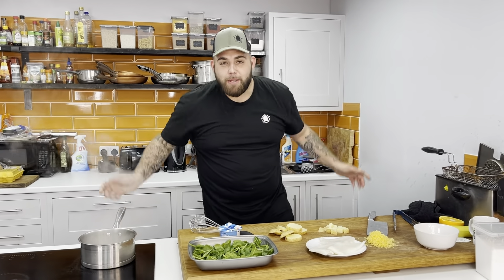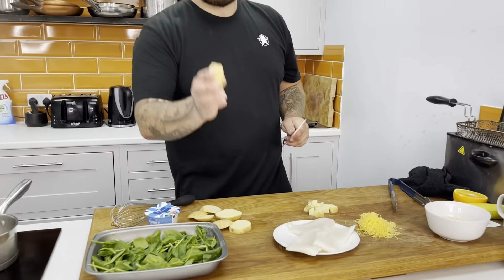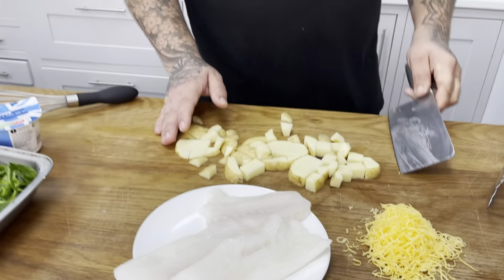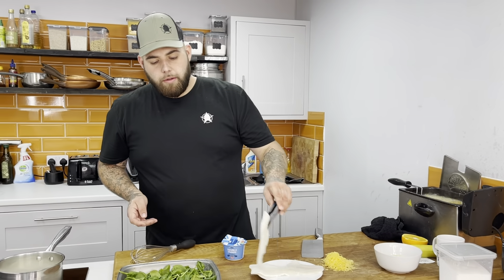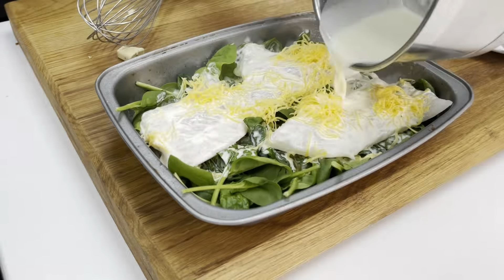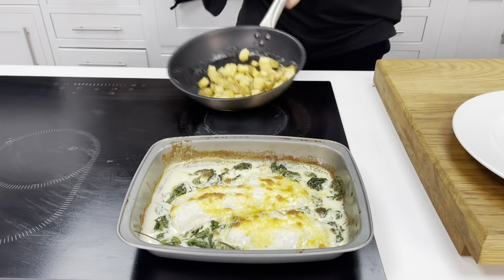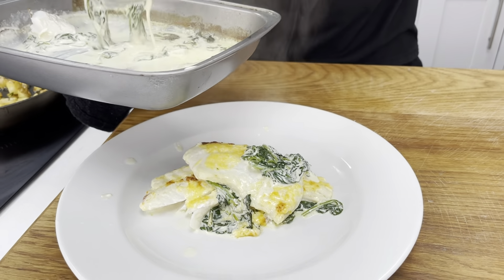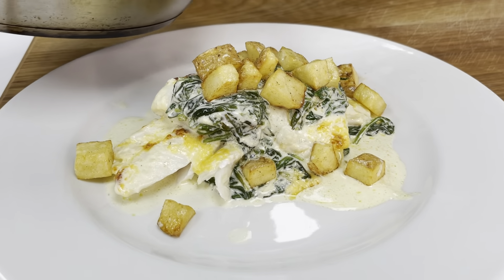Cooking a Cod & Spinach Bake